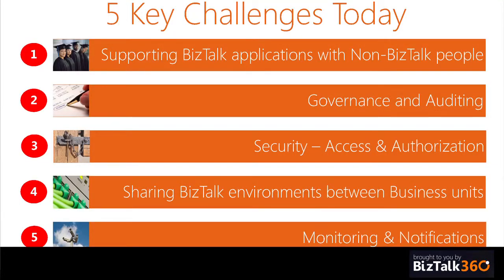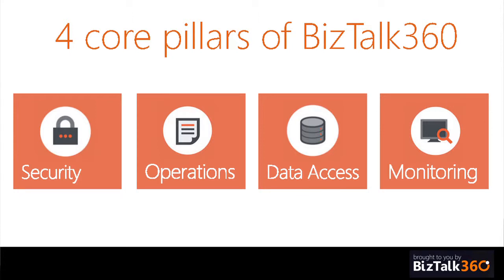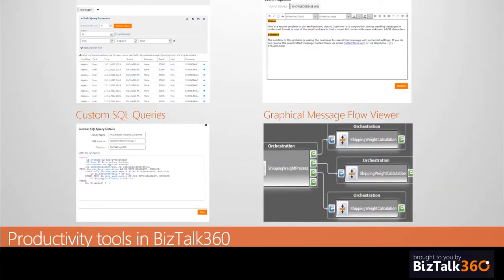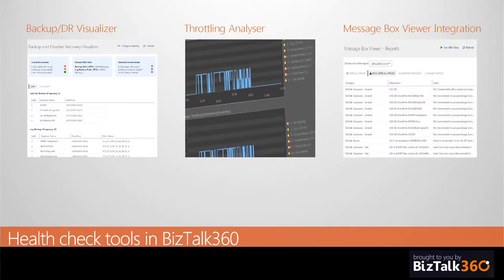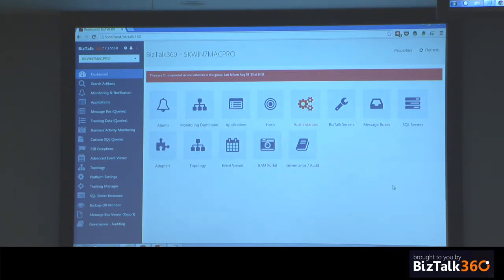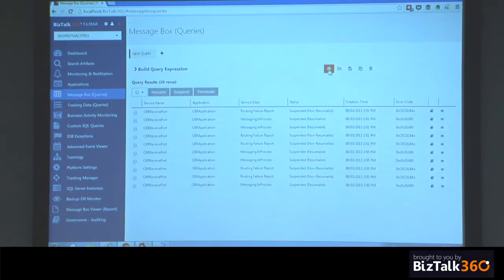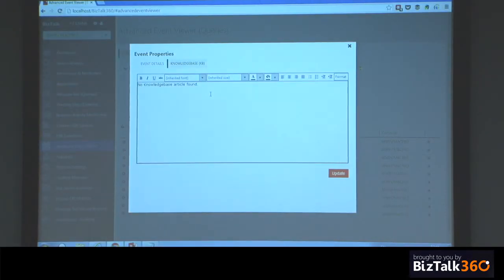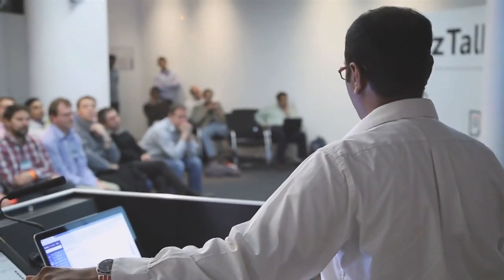BizTalk Server Administration, Operations, and Monitoring using BizTalk360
In this video, Saravana Kumar - Founder/CTO of BizTalk360 talks about how BizTalk360 addresses some of the common problems organizations face today while managing a BizTalk infrastructure for day-to-day operations.